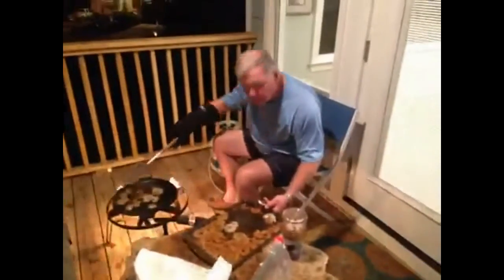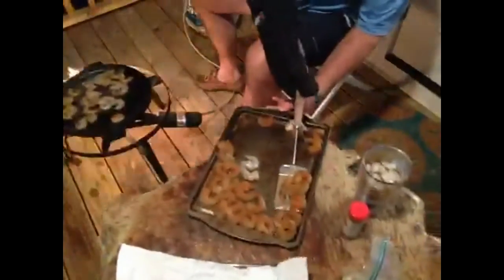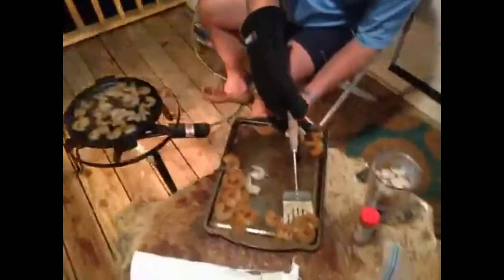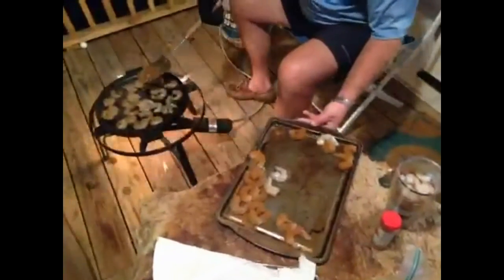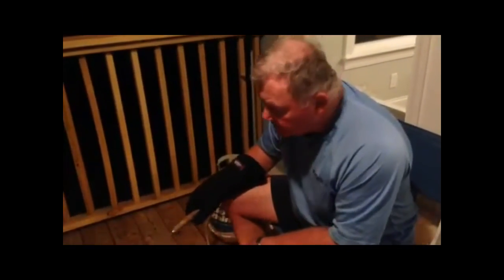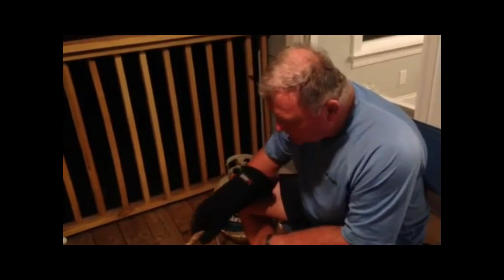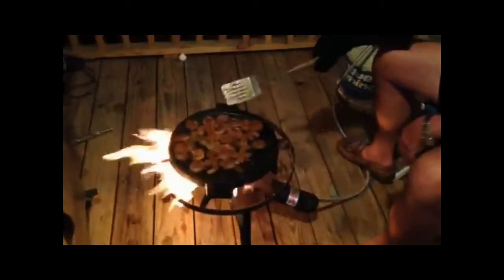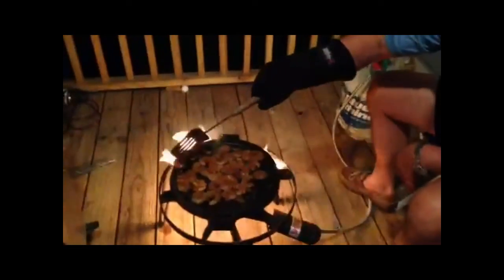Blackened Shrimp, Awesome, Fast Way To Cook 'Em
Blackening almost anything makes for a great feast, and it's true with shrimp, too. Here's a little insight in this fun and fast cooking method.